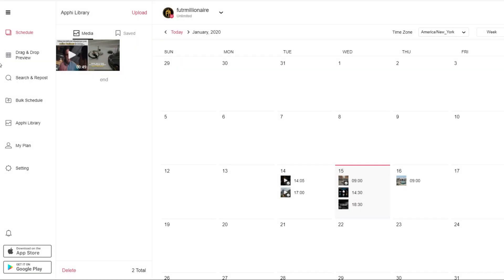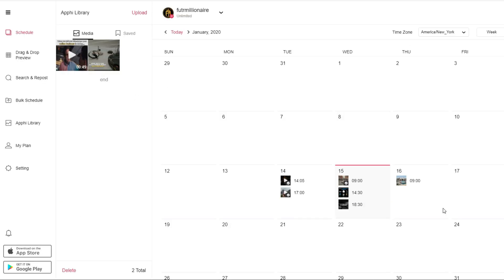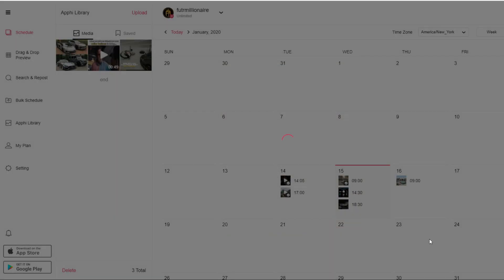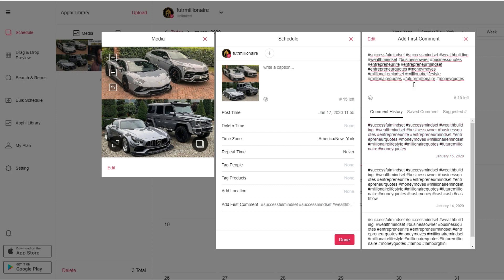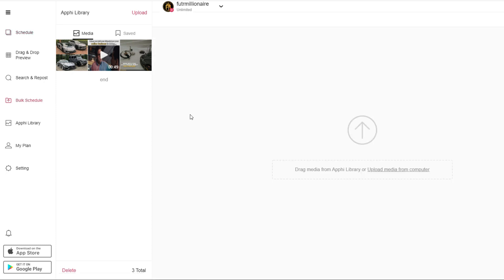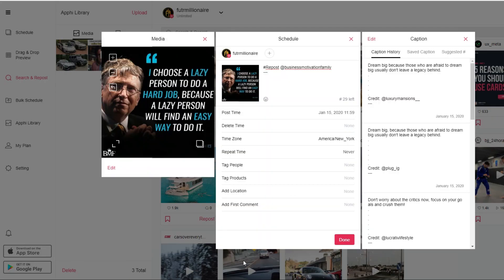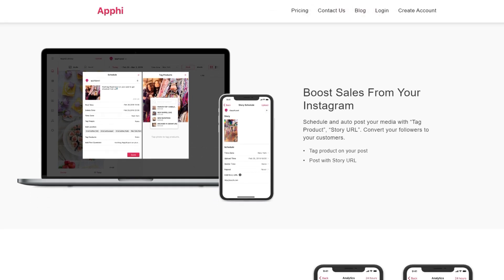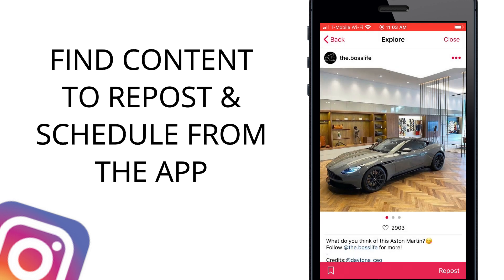How To Schedule Posts on Instagram Using Your Computer or Phone Automatically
Learn how to schedule post on Instagram and automate your Instagram posts using the best scheduling app.